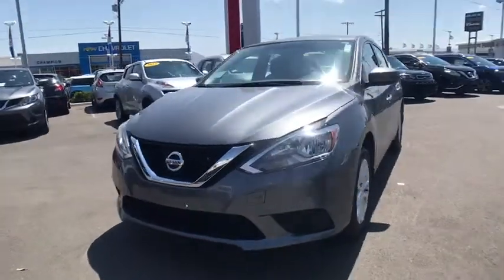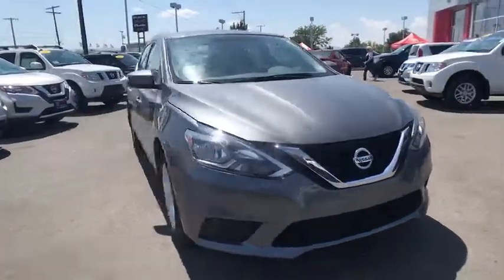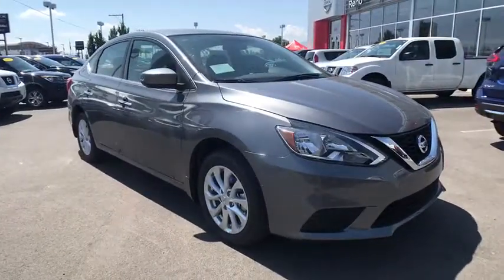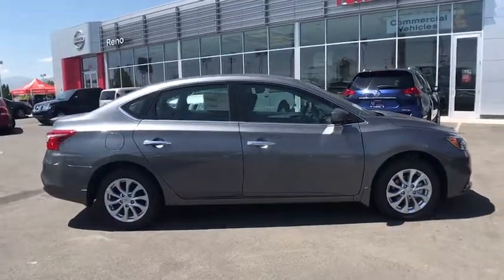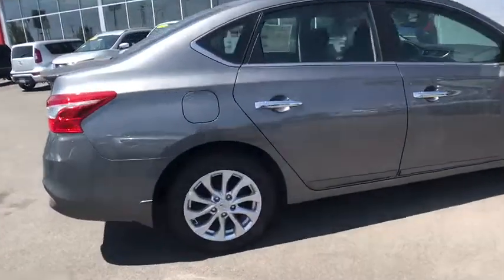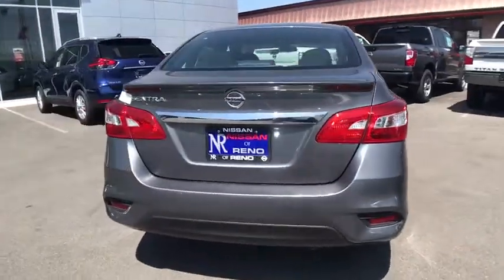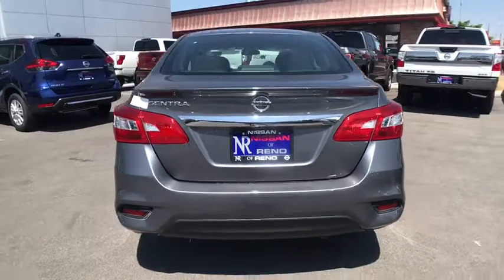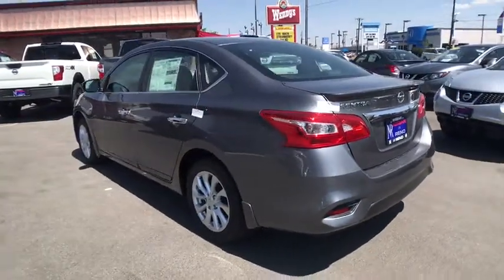2017 Nissan Sentra Reno, Carson City, Northern Nevada, Roseville, Folsom, NV A5567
2017 Nissan Sentra